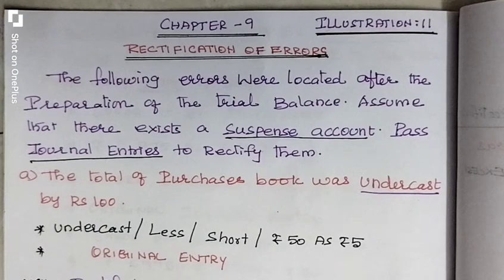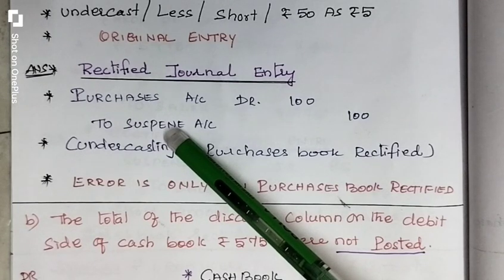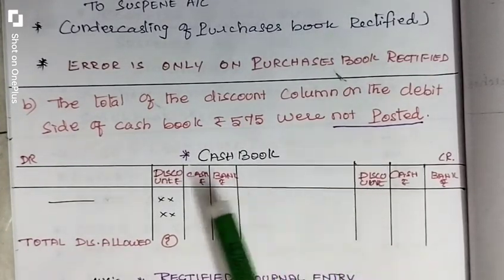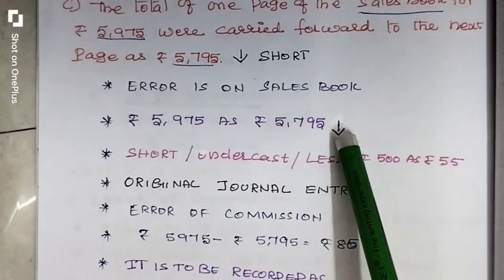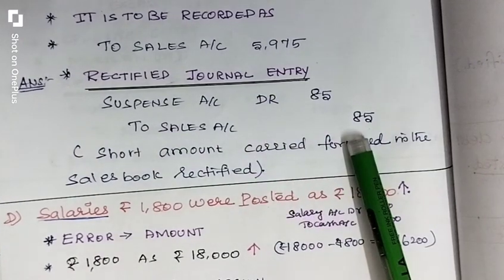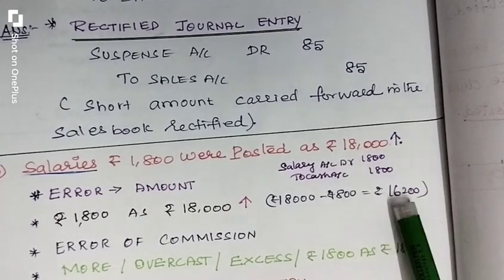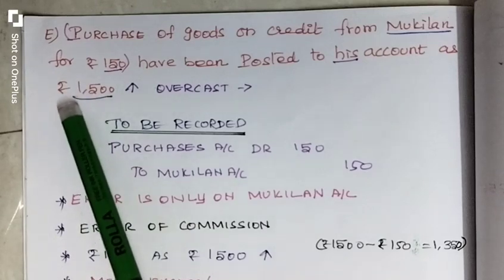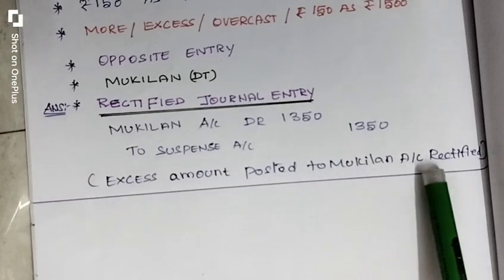11TH STD ACCOUNTANCY CHAPTER - 9 RECTIFICATION OF ERRORS ILLUSTRATION - 11 ENGLISH MEDIUM.